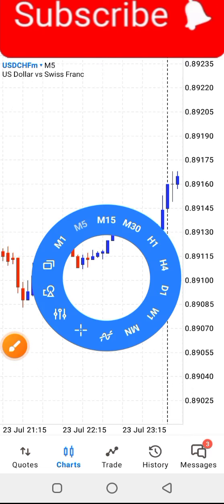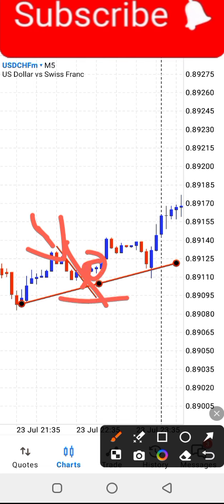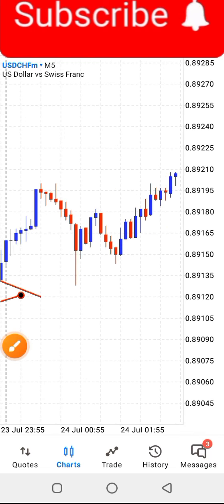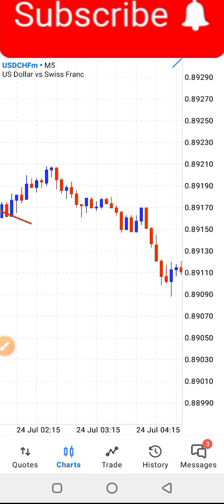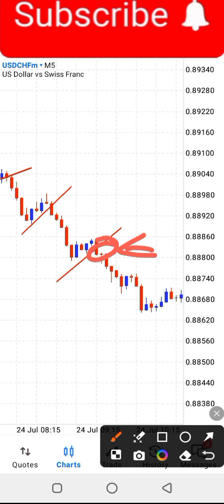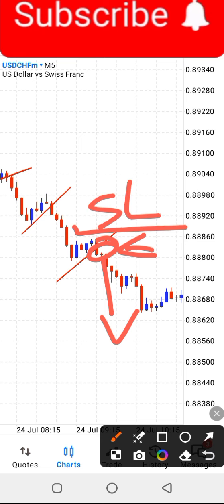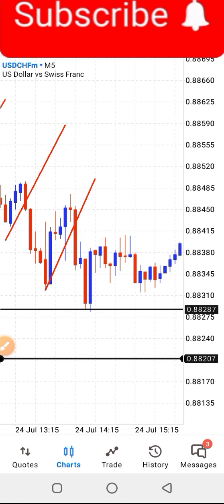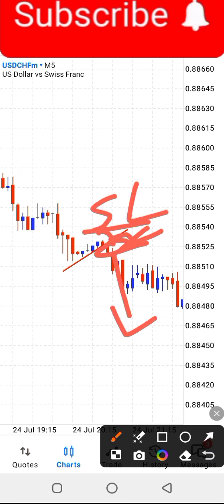Powerful And Easy Forex Scalping Strategy!!! (Eye Opener)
This video explains a very powerful but simple forex scalping trading strategy which forex traders can take advantage of to make money online in the forex market